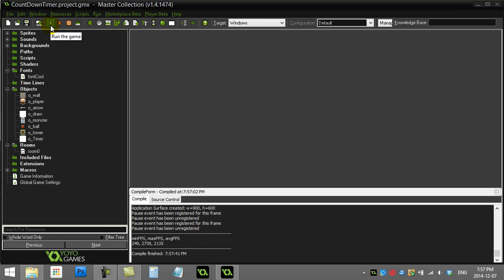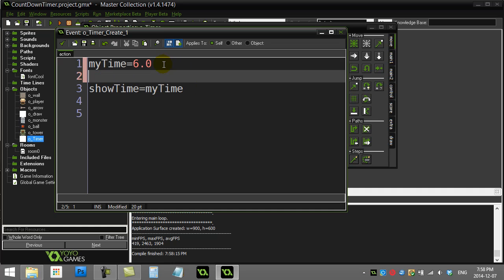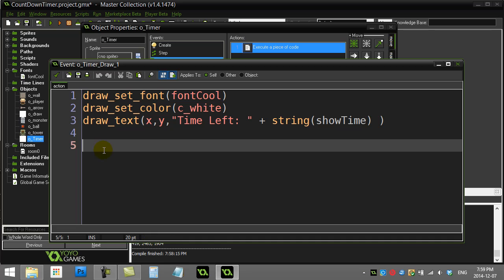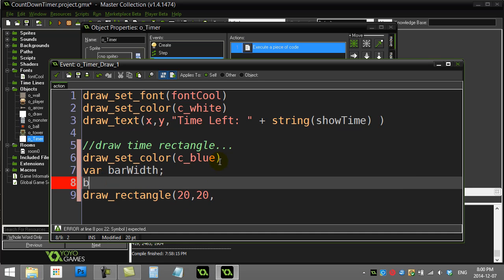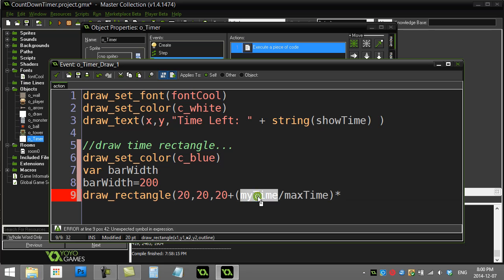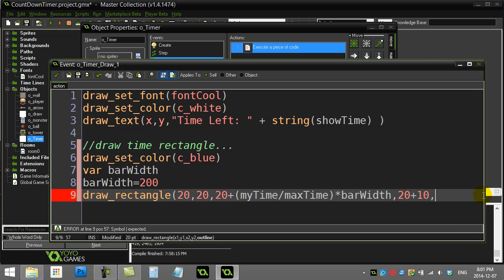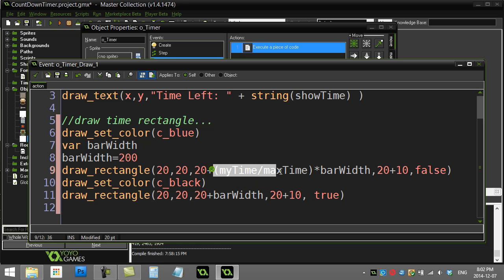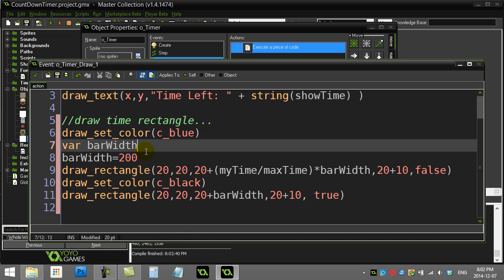GameMaker How To Make a Count Down Timer Bar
GameMaker tutorial / lesson that shows how to make a count down timer that shows time and a timer bar that gets smaller.  Check out hundreds of other GameMaker tutorials and lessons at GameProgrammingCourse.com